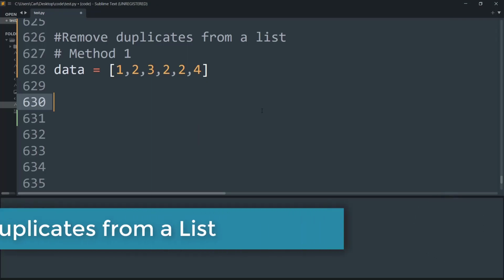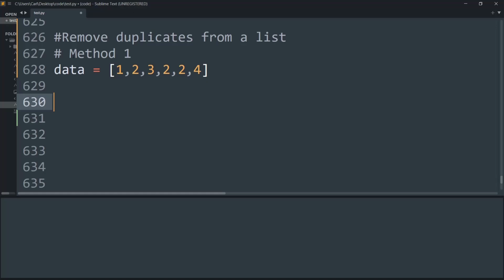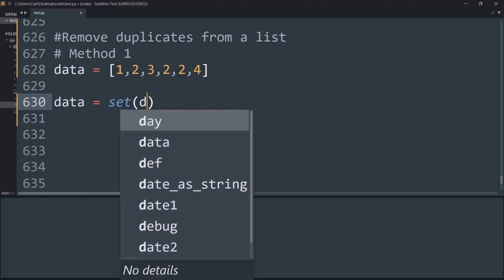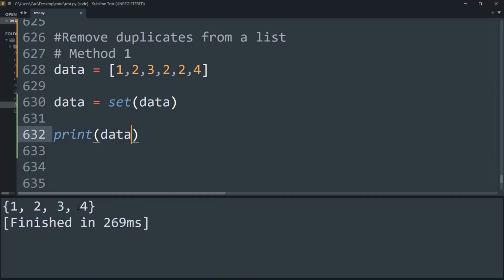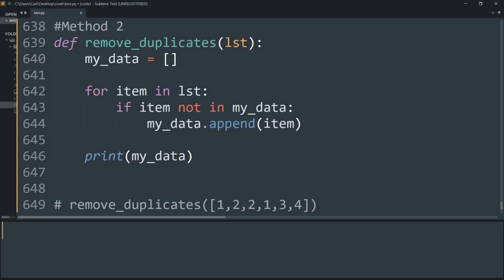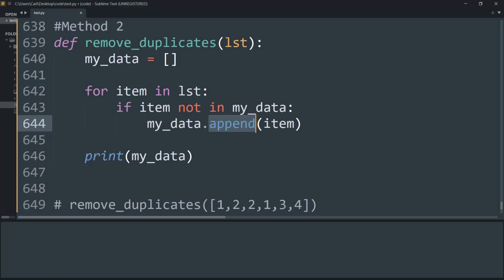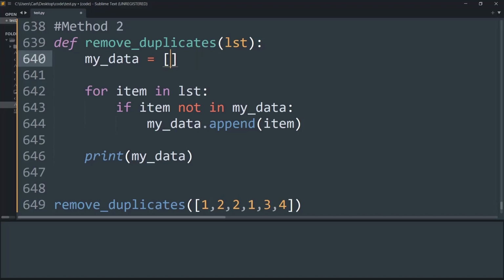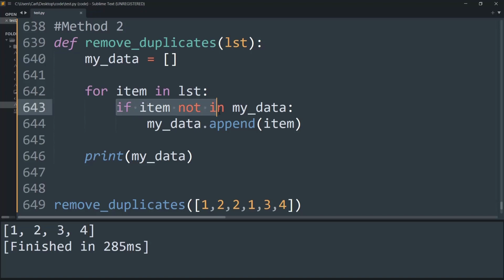Remove duplicates from a List